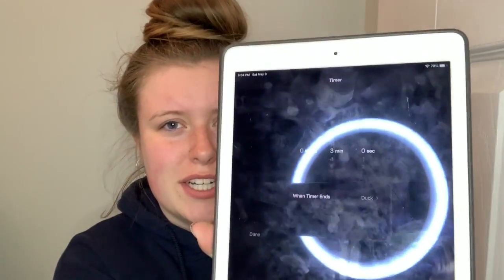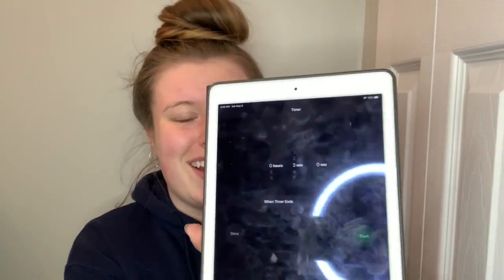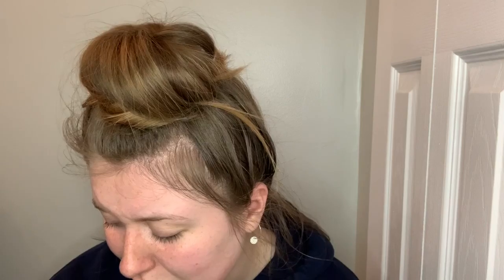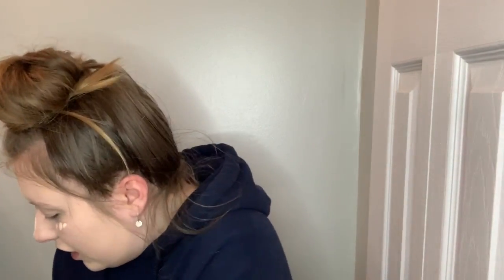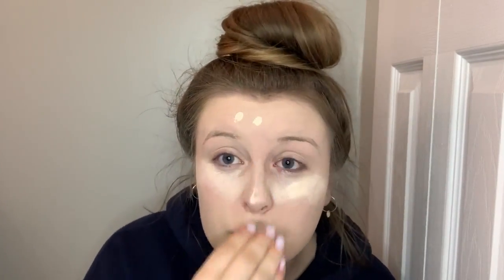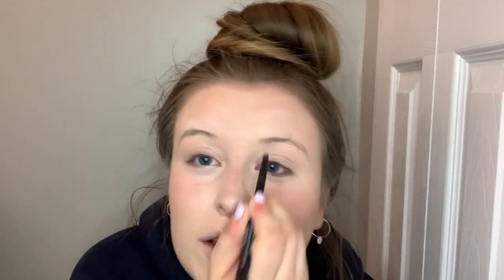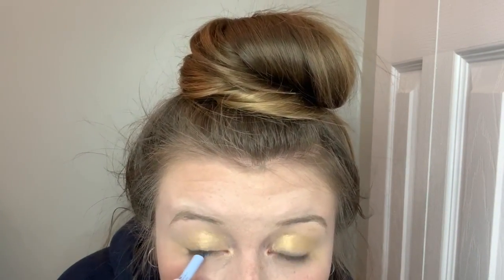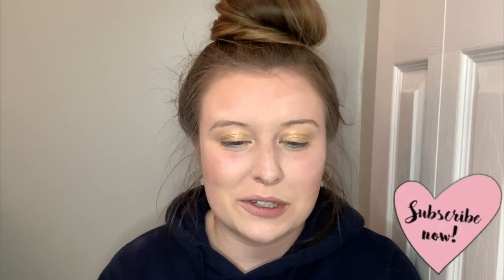Worst 3 Minute Makeup Challenge!!!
Hello my darling!

I hope you are doing ok and are not too bored! I had such a blast making this video. I literally laughed while editing this. I hope you can get a good laugh out of this video too.

Love,

Ashley Darling xoxo